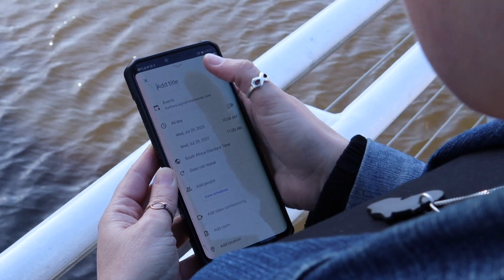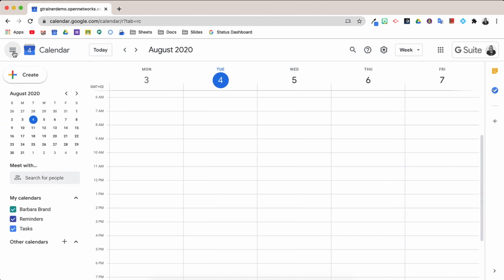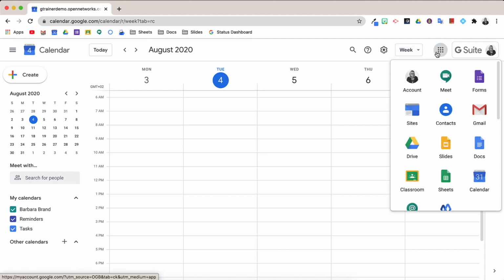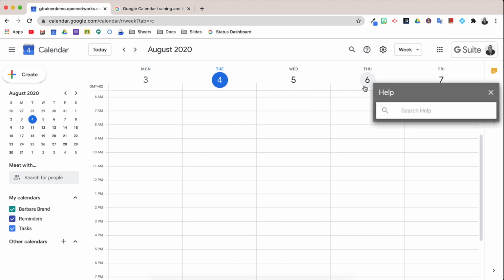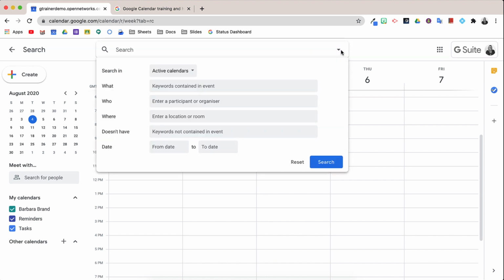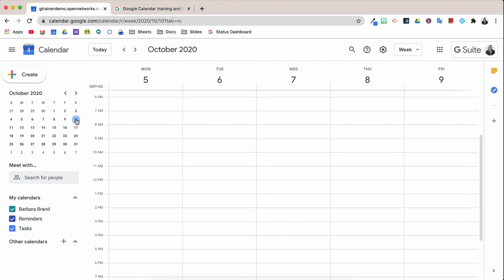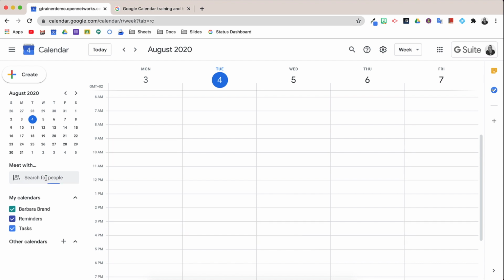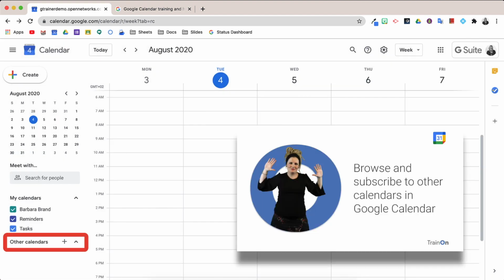Navigating Google Calendar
As we meet more and more online, using a digital calendar has become increasingly important. Using Google Calendar helps you to keep track of your meetings, lessons, reminders, and more. In this video, we will explore the basic navigation of Google Calendar so that you have a better understanding of the layout and how it is structured.

In this video we cover:
📌 Shortcuts to know about
📌 Navigation arrows depending on the view
📌 View months in preview
📌 Seeing others calendars